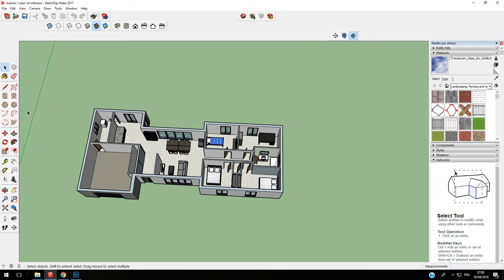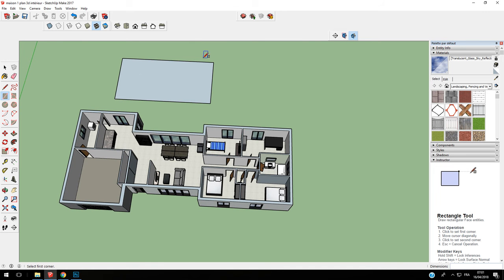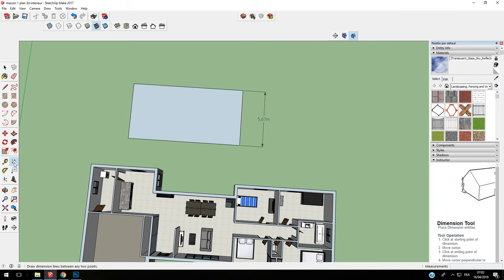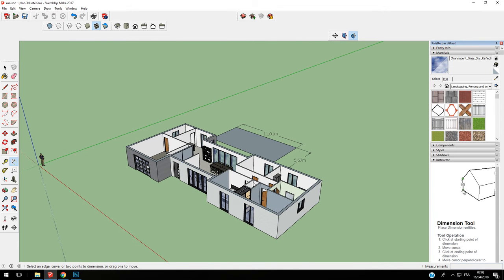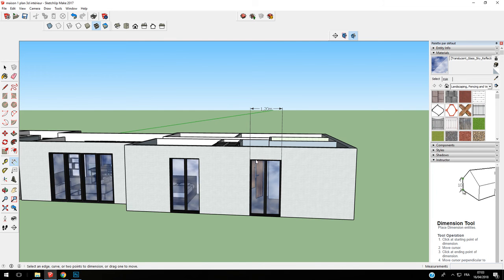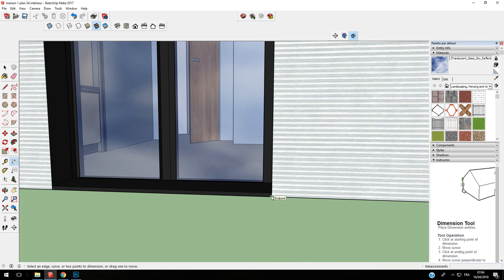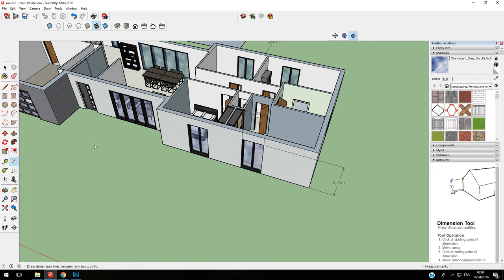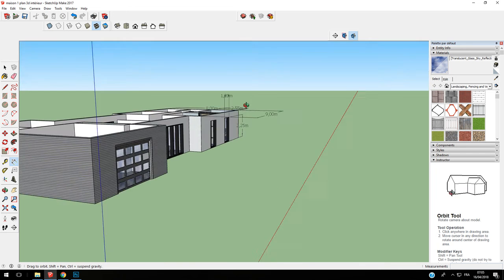SketchUp Tutorials for Interior design - 21 Dimension tool